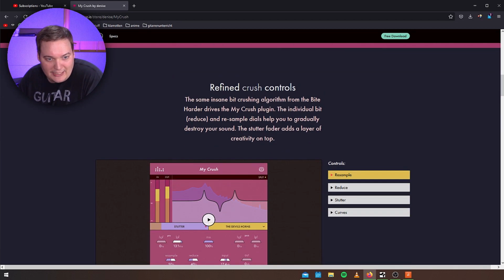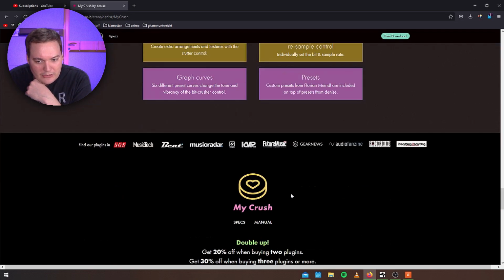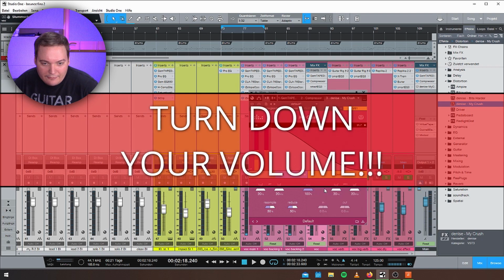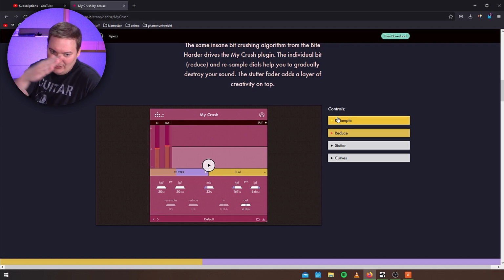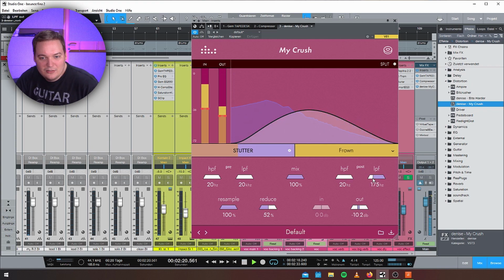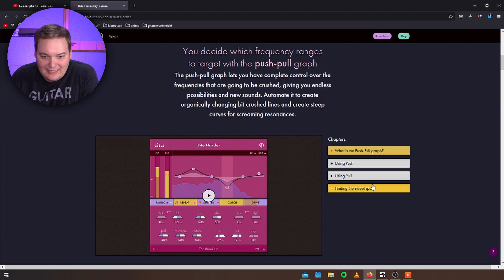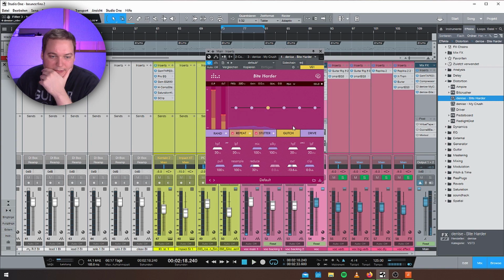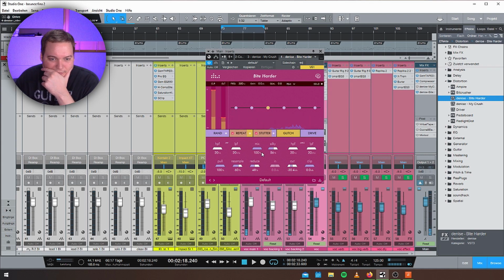Finally a CREATIVE BIT CRUSHER | denise: Bite Harder